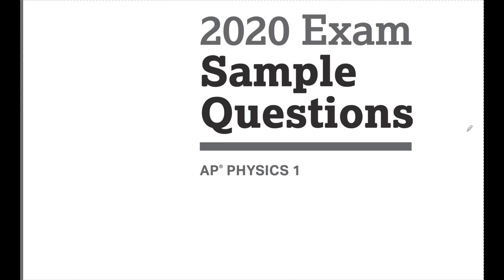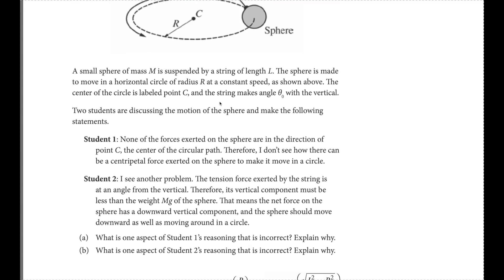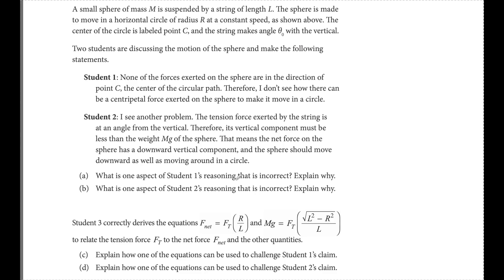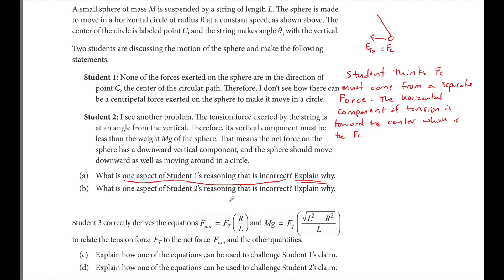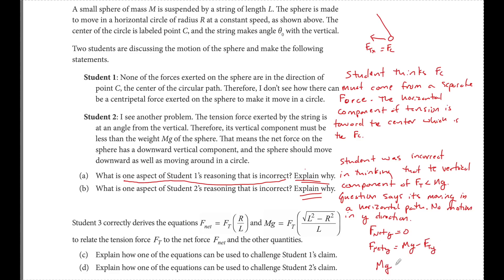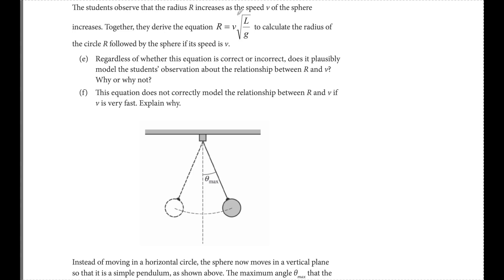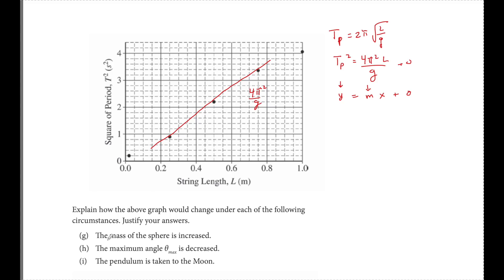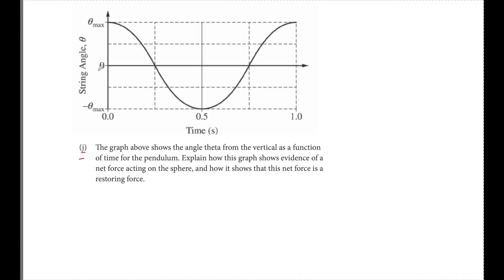AP Physics 1 - 2020 Exam Sample Questions Full Solution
A small sphere of mass M is suspended by a string of length L. The sphere is made to move in a horizontal circle of radius R at a constant speed, as shown above. The center of the circle is labeled point C, and the string makes angle θ0 with the vertical

Two students are discussing the motion of the sphere and make the following statements.
Student 1: None of the forces exerted on the sphere are in the direction of point C, the center of the circular path. Therefore, I don’t see how there can be a centripetal force exerted on the sphere to make it move in a circle.

Student 2: I see another problem. The tension force exerted by the string is at an angle from the vertical. Therefore, its vertical component must be less than the weight Mg of the sphere. That means the net force on the sphere has a downward vertical component, and the sphere should move downward as well as moving around in a circle.

(a) What is one aspect of Student 1’s reasoning that is incorrect? Explain why.
(b) What is one aspect of Student 2’s reasoning that is incorrect? Explain why.

Student 3 correctly derives two equations to relate the tension force FT to the net force Fnet and the other quantities.
(c) Explain how one of the equations can be used to challenge Student 1’s claim.
(d) Explain how one of the equations can be used to challenge Student 2’s claim.

The students observe that the radius R increases as the speed v of the sphere increases. Together, they derive the equation R = v L/g to calculate the radius of the circle R followed by the sphere if its speed is v.
(e) Regardless of whether this equation is correct or incorrect, does it plausibly model the students’ observation about the relationship between R and v? Why or why not?
(f) This equation does not correctly model the relationship between R and v if v is very fast. Explain why.

Instead of moving in a horizontal circle, the sphere now moves in a vertical plane so that it is a simple pendulum, as shown above. The maximum angle θmax that the string makes from the vertical can be assumed to be small. The graph below shows data for the square of the pendulum period T as a function of string length L.

Explain how the above graph would change under each of the following circumstances. Justify your answers.
(g) The mass of the sphere is increased.
(h) The maximum angle θmax is decreased.
(i) The pendulum is taken to the Moon.